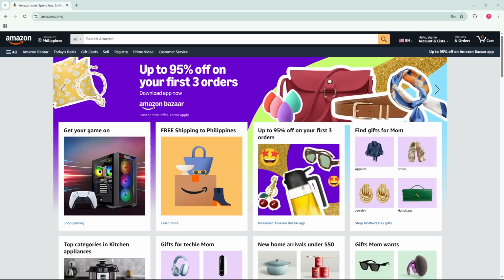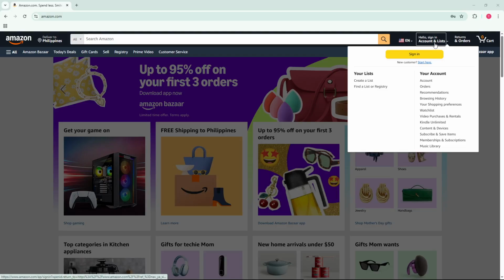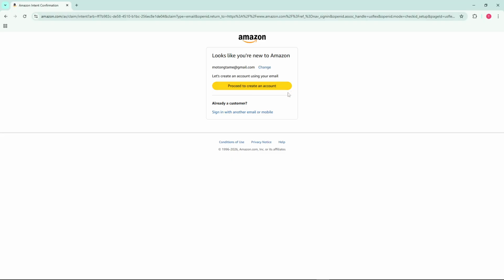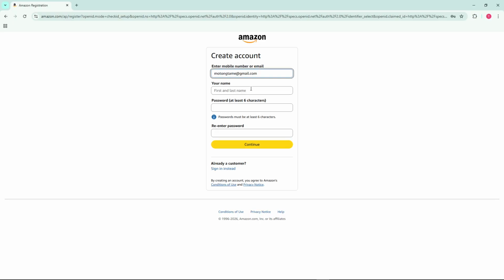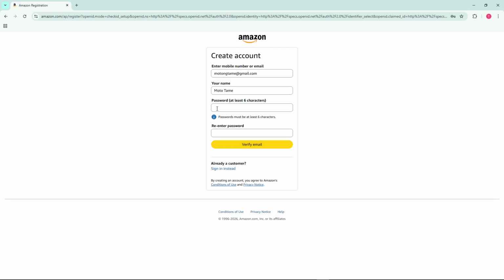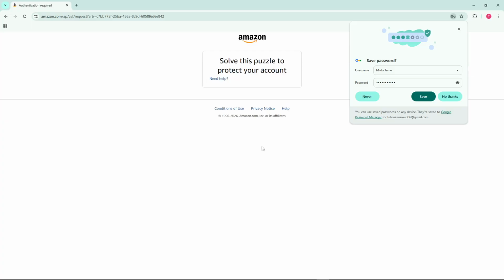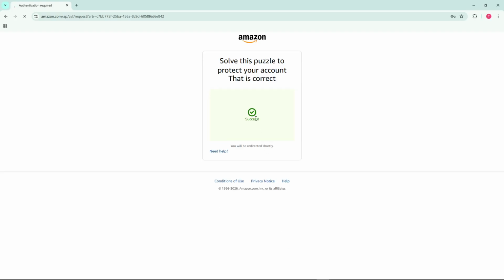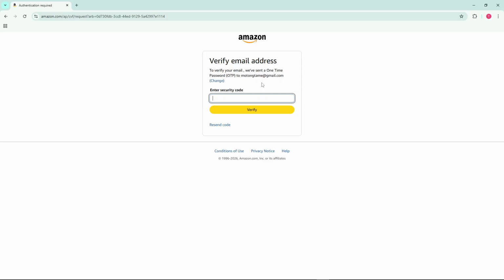How to Create an Amazon Account in Ghana (Tutorial 2026)